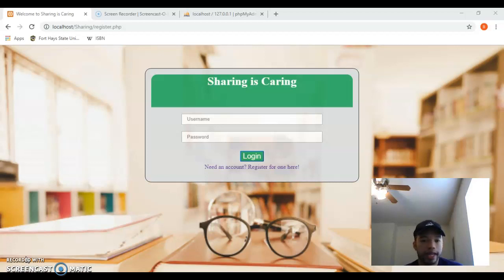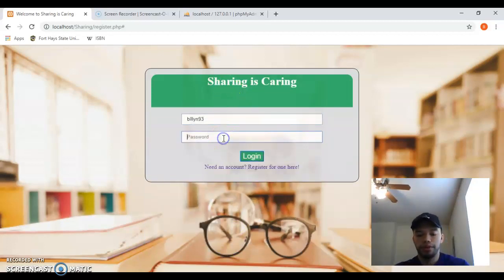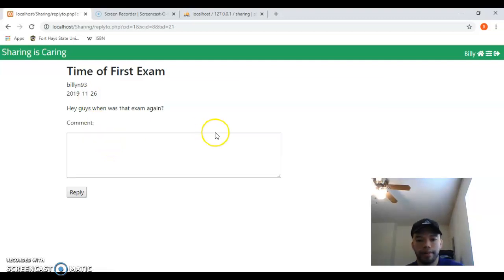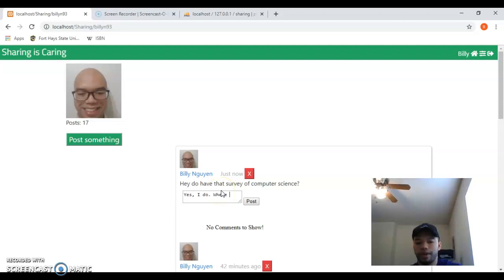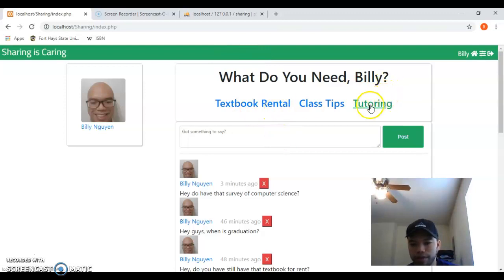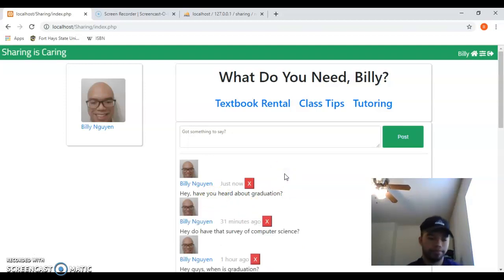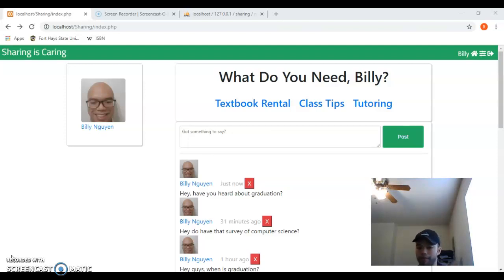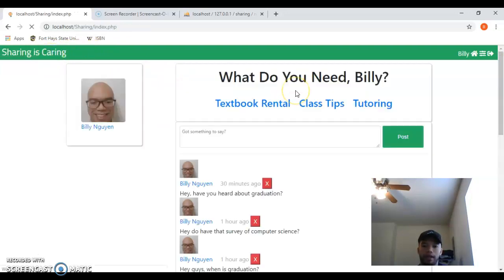Sharing is Caring Project Presentation